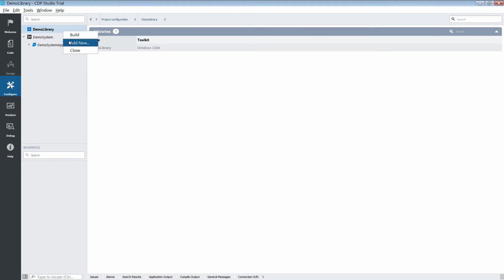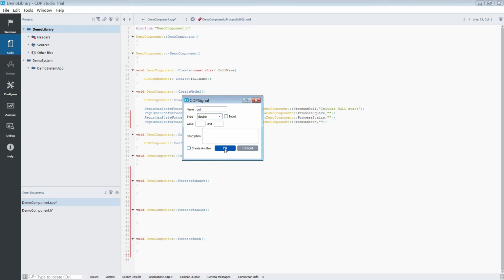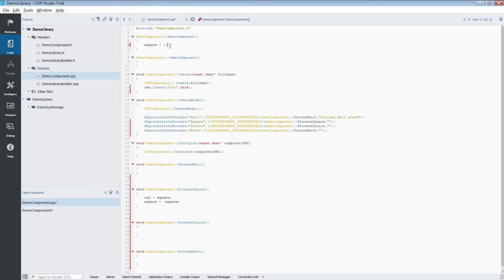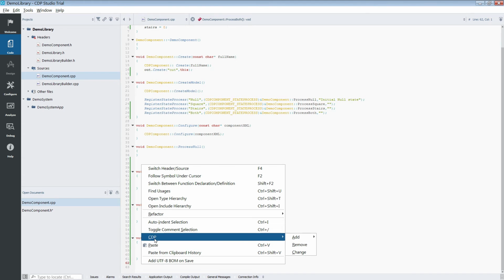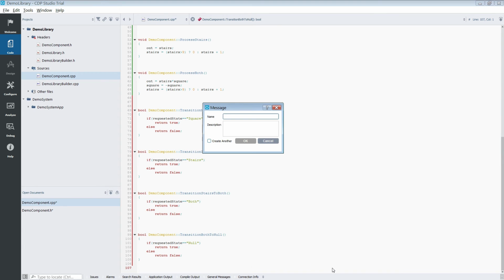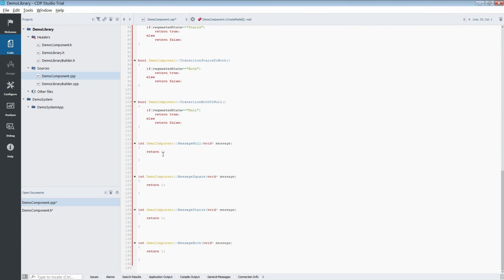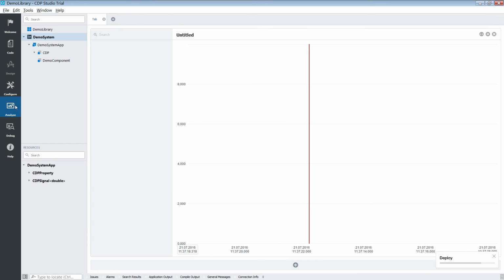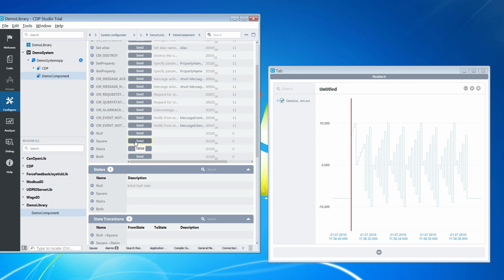CDP Studio - State machine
In this video we give a small introduction to the state machine framework available to you through CDP Studio. We create a simple signal generator that generate different signals depending on its state. Topics covered in this video are: code mode, analyze mode, configure mode, signal graphing, system, component.